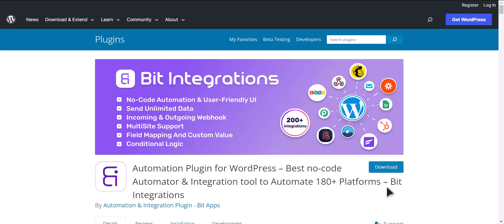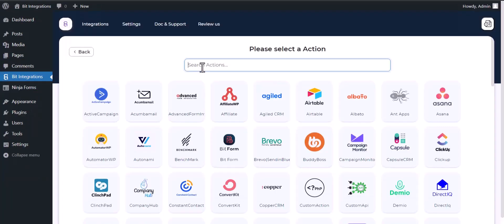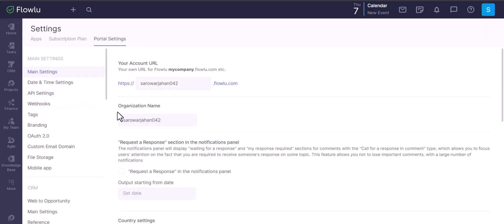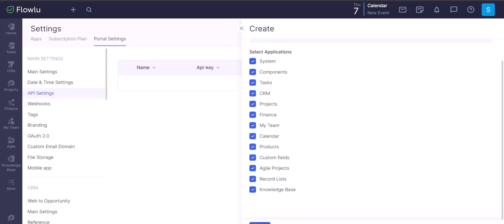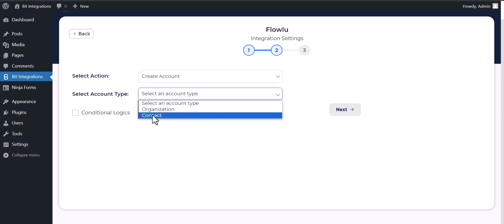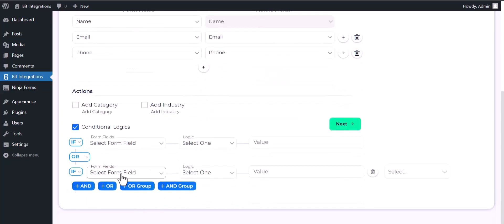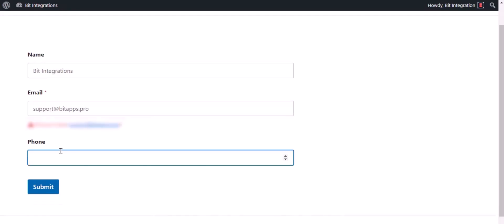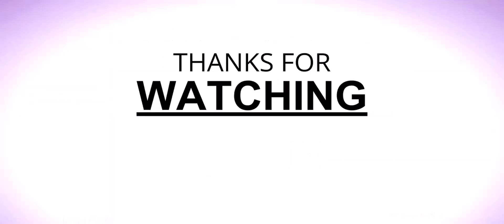Integrating MB Frontend Submission with Flowlu | Step-by-Step Tutorial | Bit Integrations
🔗 Dive into our comprehensive tutorial to streamline your appointment scheduling! Learn how to seamlessly integrate MB Frontend Submission with Flowlu using the Bit Integrations WordPress plugin. Bid farewell to scheduling hassles and welcome automated workflows for efficient appointment management.

Key Highlights:
✅ Step-by-step guide for integrating MB Frontend Submission with Flowlu using Bit Integrations for WordPress.
✅ Enhance your workflow with seamless appointment synchronization between MB Frontend Submission and Flowlu.
✅ Boost productivity with automated appointment reminders and scheduling.

Ready to revolutionize your appointment management?

Empower your business with seamless integration!